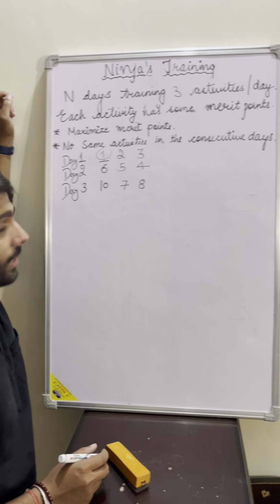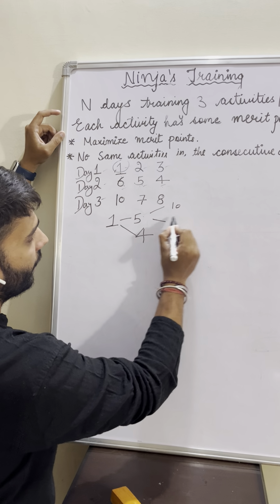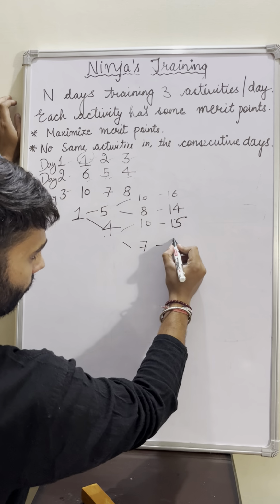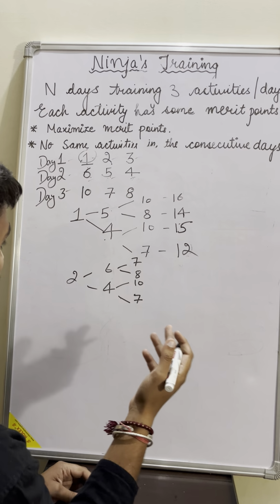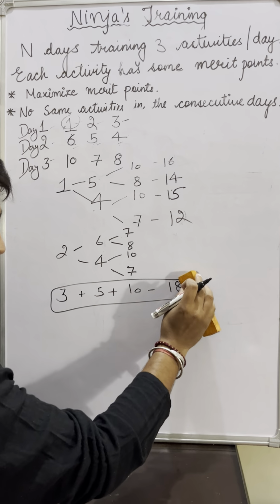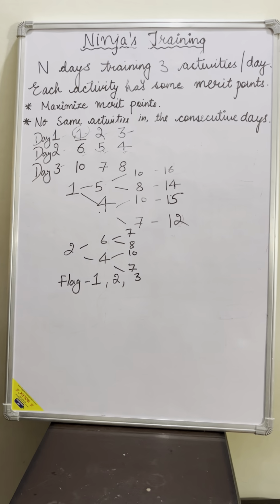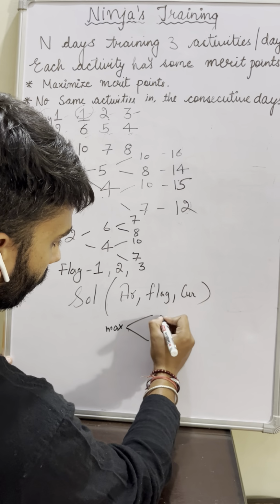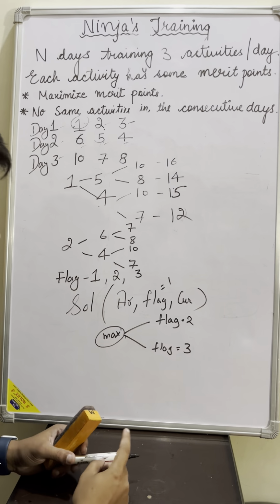02 Ninja Training : Solution